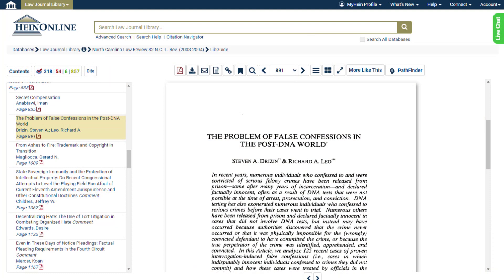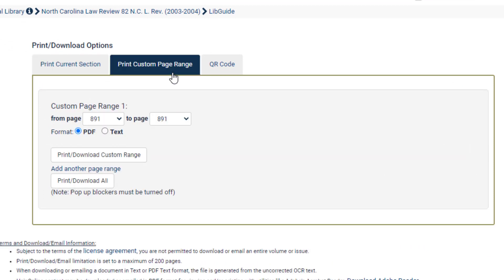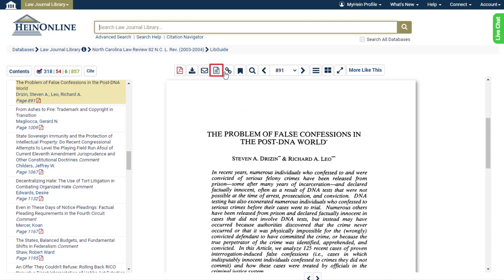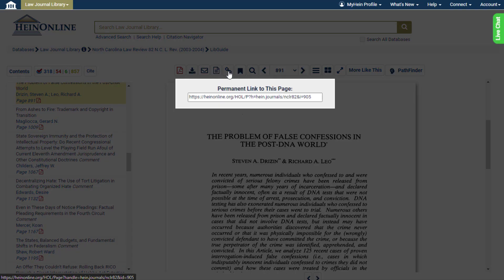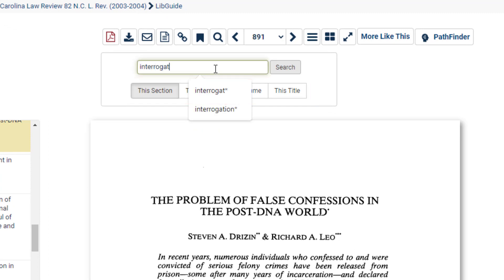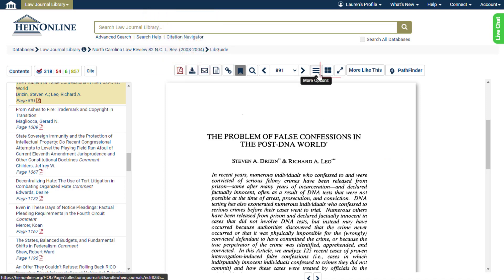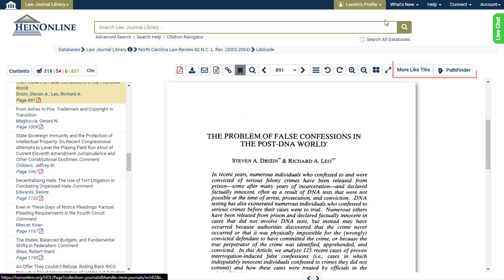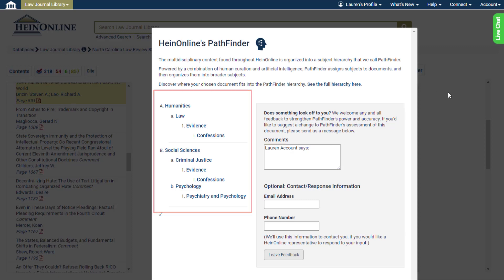How to Use the Image Toolbar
HeinOnline's image toolbar allows users to perform a variety of functions inside any HeinOnline document. Within the image toolbar, users can print or download a document, search across the text, find similar articles, and much more. Watch this short tutorial to learn more.

TIMESTAMP:
0:06 Introduction
0:34 Download PDF
0:44 Print and download options
0:59 Email a PDF
1:17 Uncorrected OCR text
1:39 Create permalink
1:48 Bookmarking documents
1:58 Search with magnifying glass
2:25 Navigating through the document
2:33 Rotate or zoom in and out
2:42 Multiple page view
2:49 Full screen option
3:01 More Like This
3:14 PathFinder
3:28 Outro/Social media links